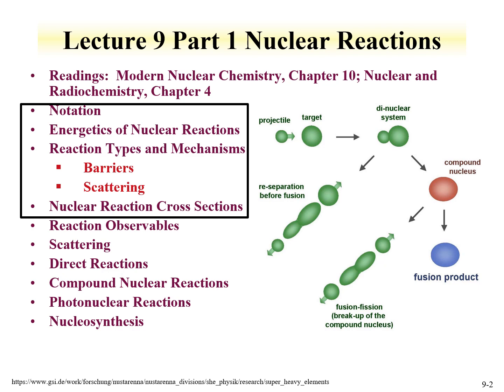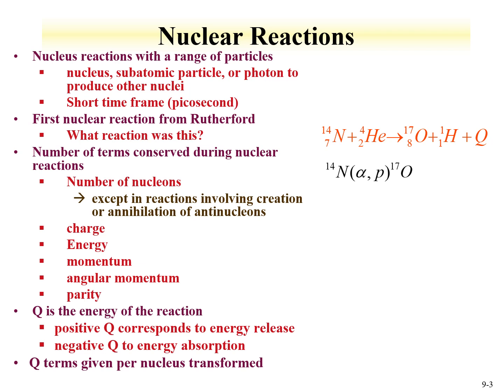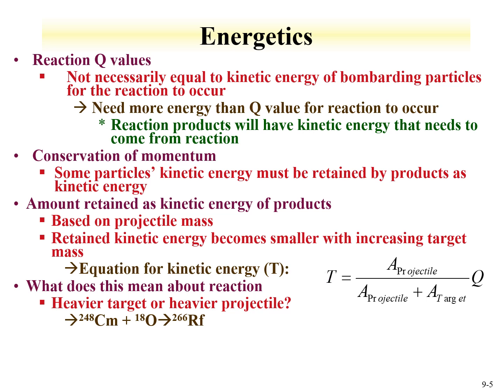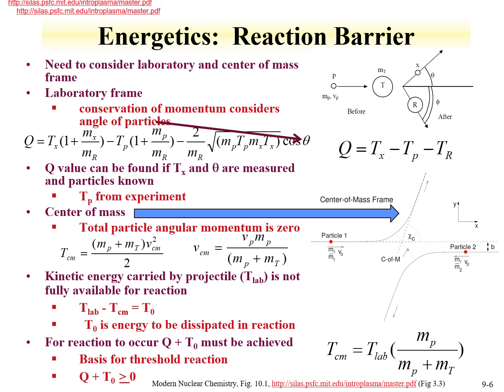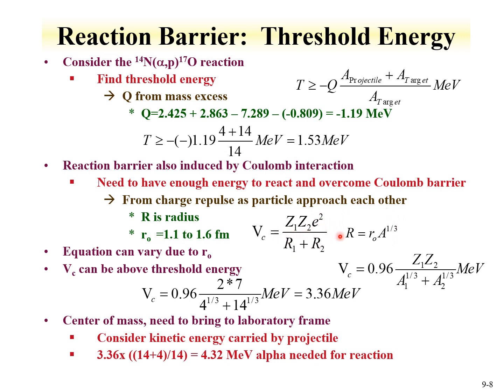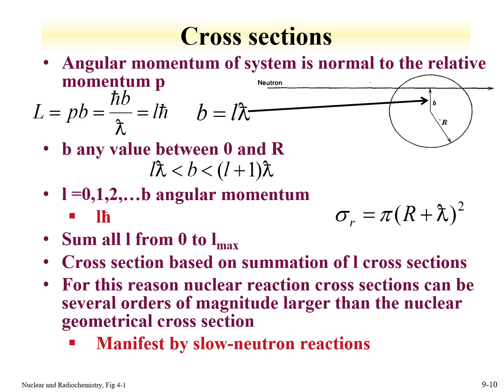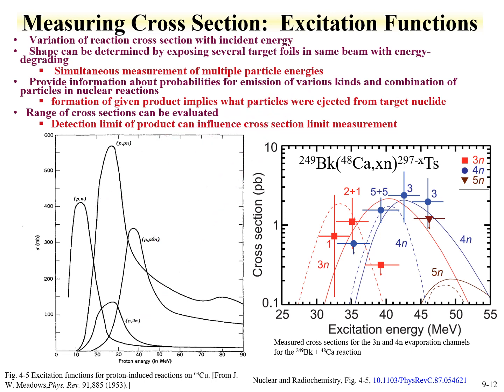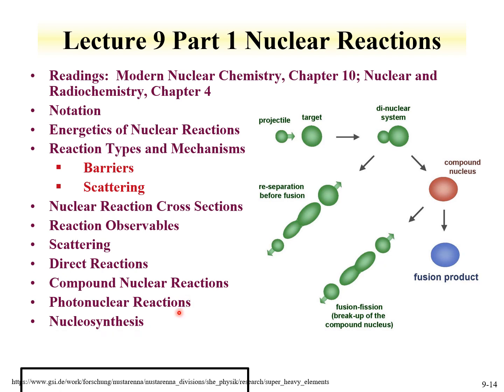CHEM 312 Lecture 9 Nuclear Reactions Part 1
The lecture on nuclear reactions is presented in two parts. Nuclear reaction notation is introduced. The role of energetics in nuclear reactions is discussed and evaluated, including Q value, reaction barriers, and threshold energy. Center of mass and laboratory frames are discussed. The different processes involved in the formation of isotopes is provided including photonuclear processes. Reaction energetics, mechanisms and types are described. Nuclear reaction cross sections are described, with a presentation on values and limits given. This includes role of angular momentum in cross section values. The stellar production of elements is presented in terms of nuclear reactions. These provide the basis for understanding the formation of isotopes in stars. Part one is 28 minutes and covers nuclear notation, reaction energetics, reaction barriers, threshold energy, center of mass and laboratory frame energetics, reaction cross sections, and excitation functions.